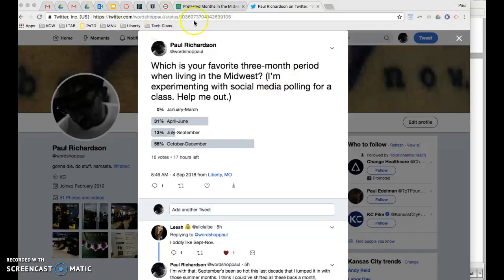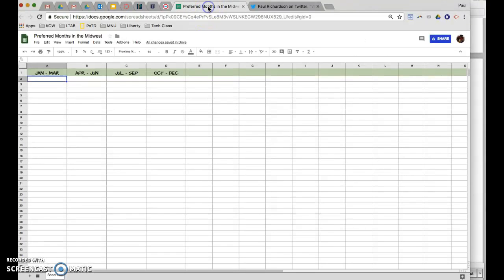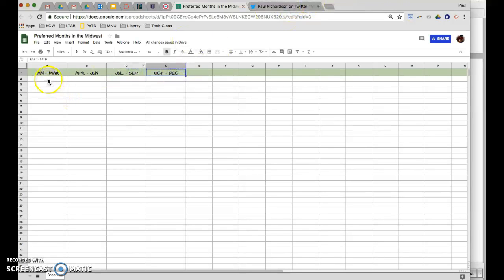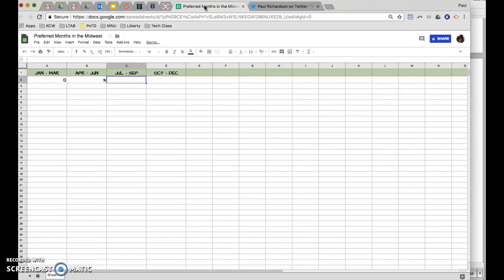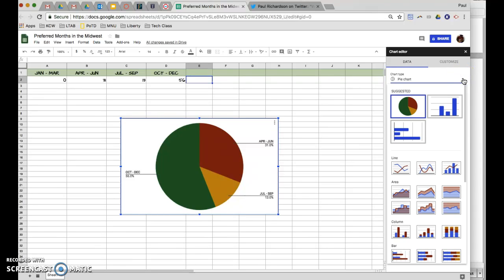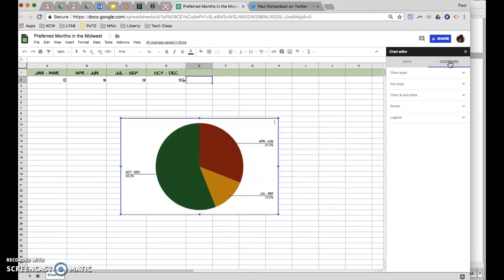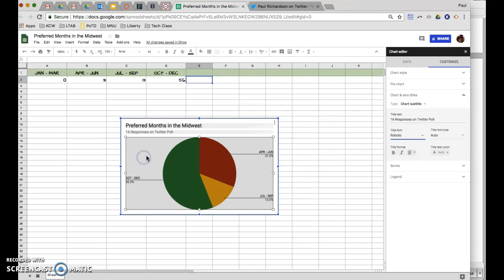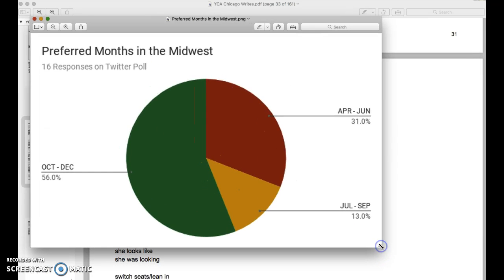Create Graph Using Google Sheets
This is a tutorial on how to use Google Sheets to create a graph or chart.